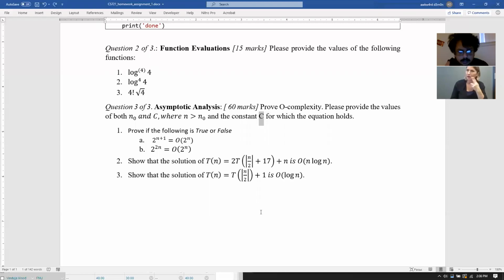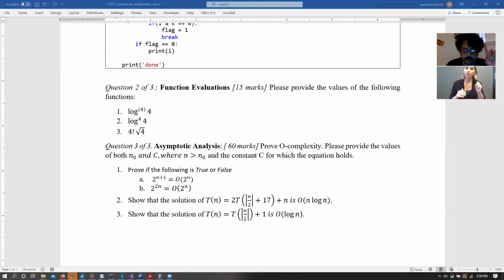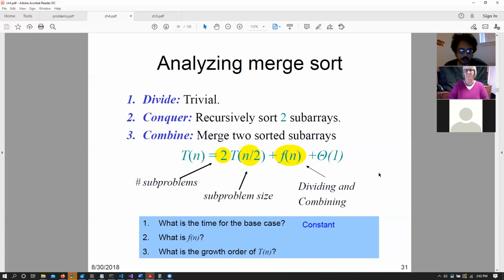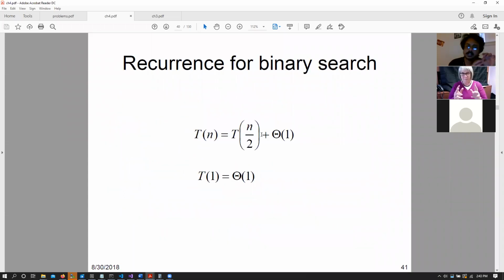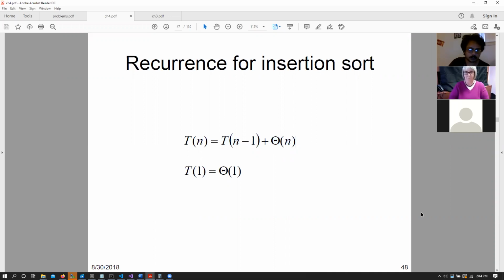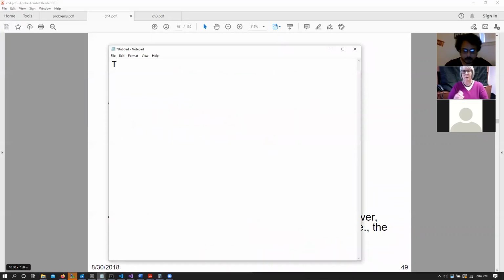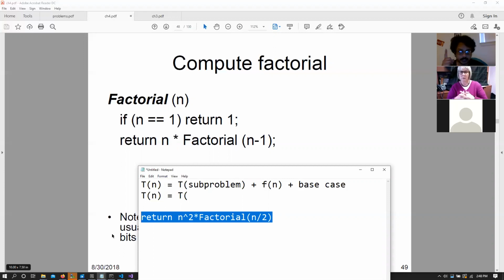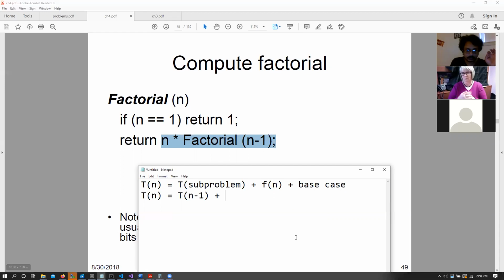Session 5.19 Advanced Algorithms and Analysis